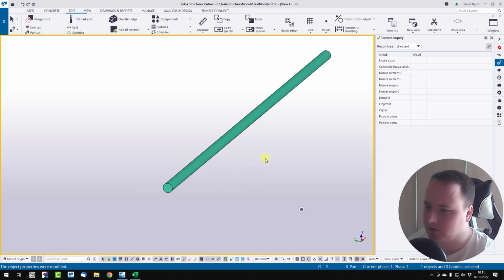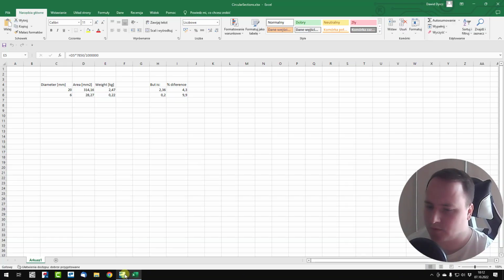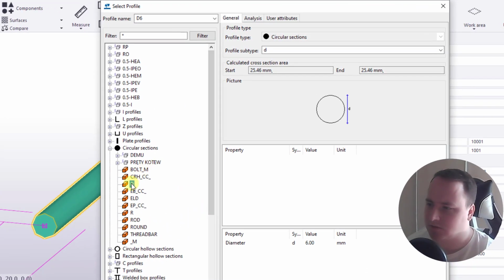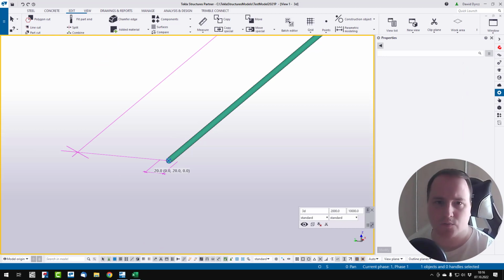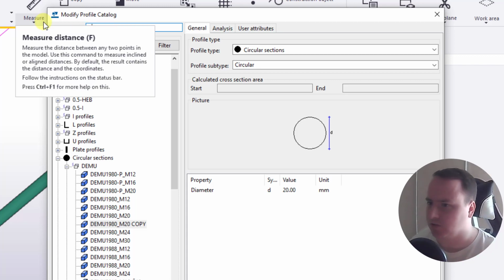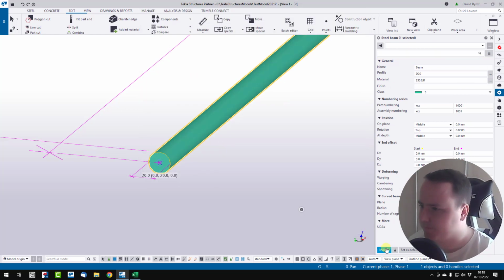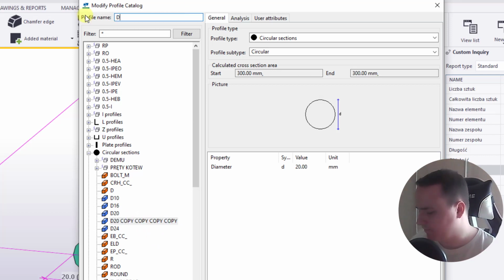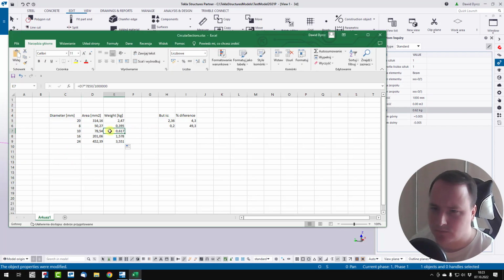How to fix weight of circular profiles in Tekla Structures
During the past project, I had a problem with the weights of some elements in my model. After a quick investigation, I discovered that the weight of the round bars is incorrect. In this video, I'll demonstrate how to resolve this issue.

Speed up your work with handrail, grating and zinc holes component to Tekla Structures - DDBIM Tools: